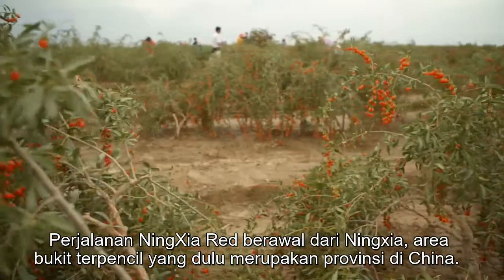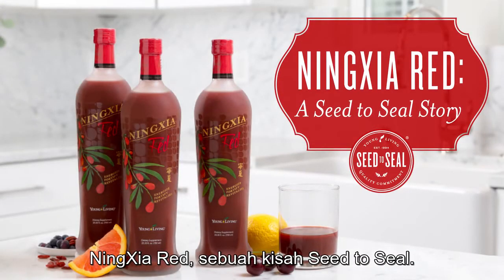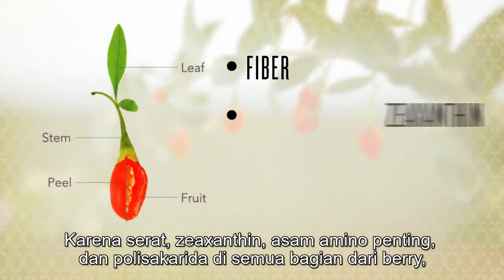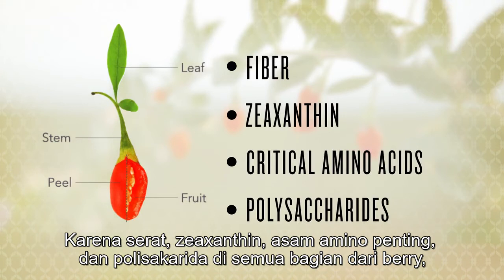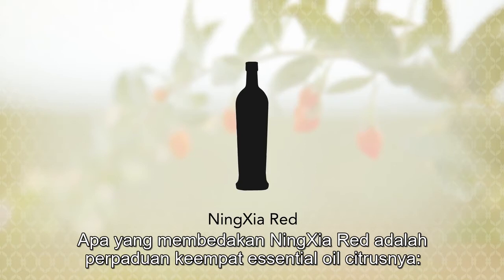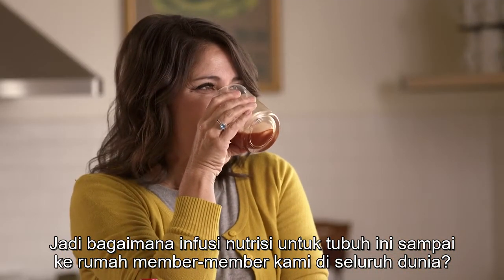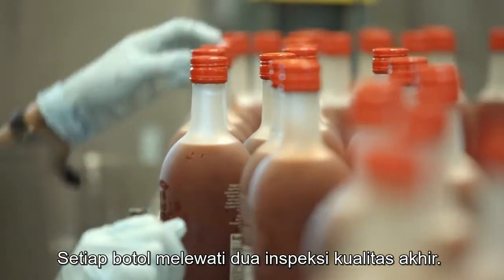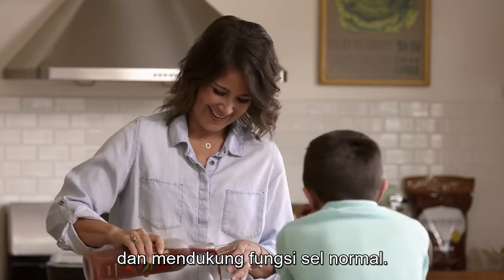NingXia Farm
NingXia Red has arrived in Indonesia!